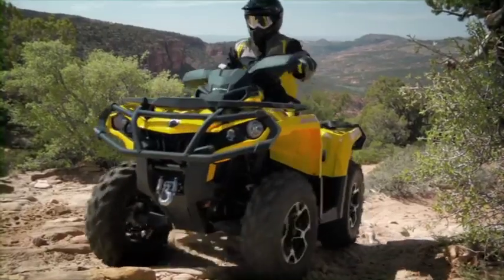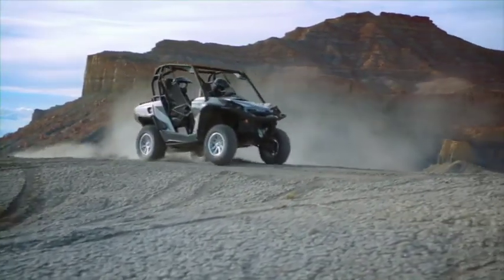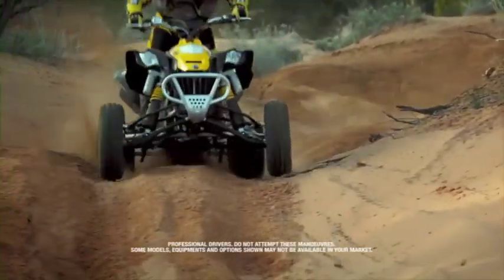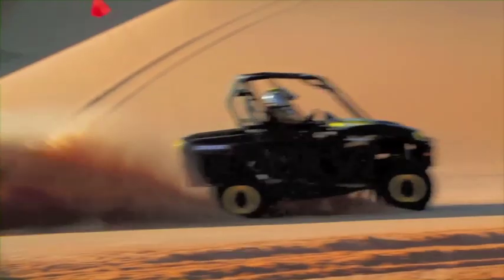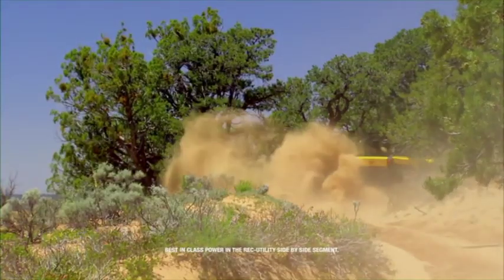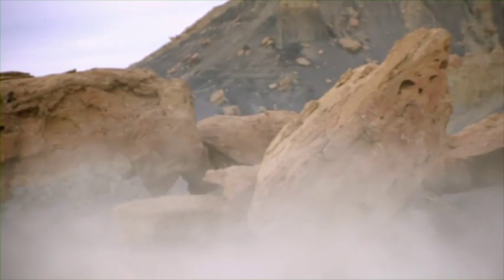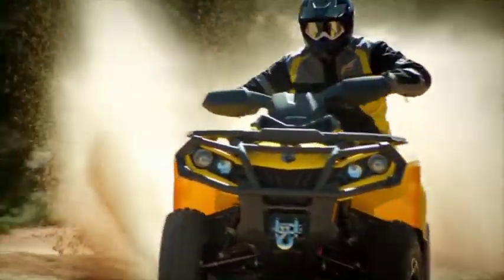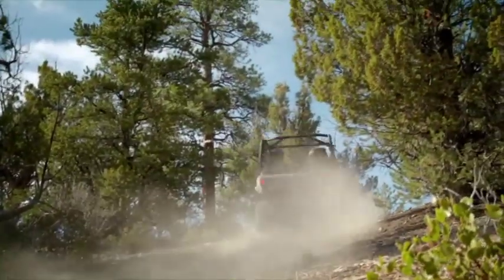CAN-AM® ROTAX® ENGINES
BRP's legendary Rotax 1000 V-Twin EFI engine in BRP's Can-Am Commander side-by-side vehicle provides the most power and best fuel efficiency in the industry. It is 39 % more fuel efficient than its class competitor.